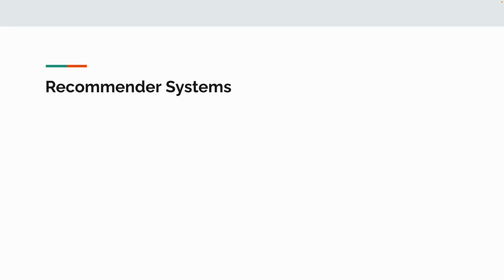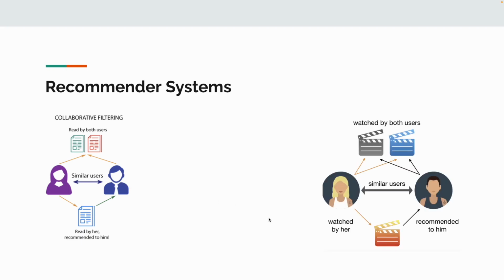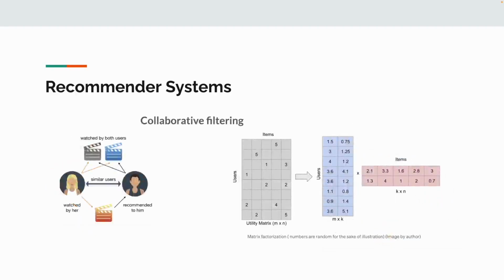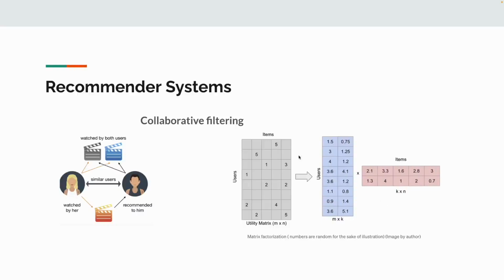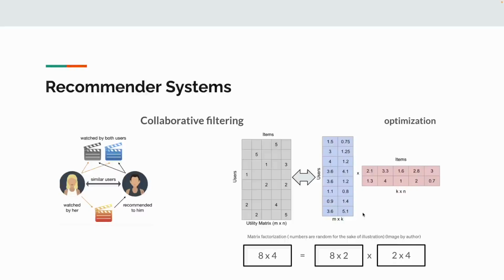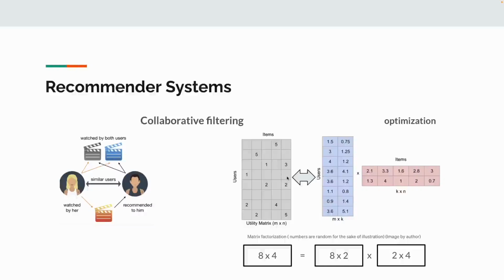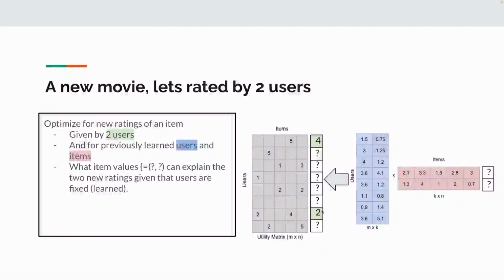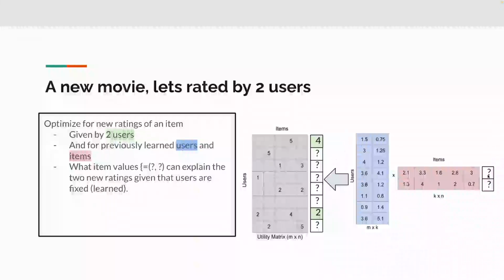Recommender system (Collaborative Filtering)